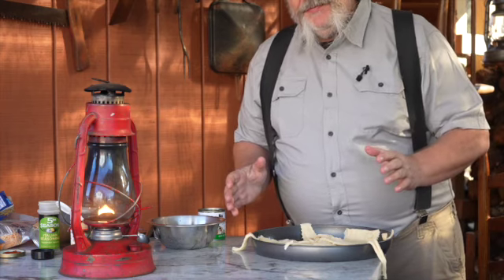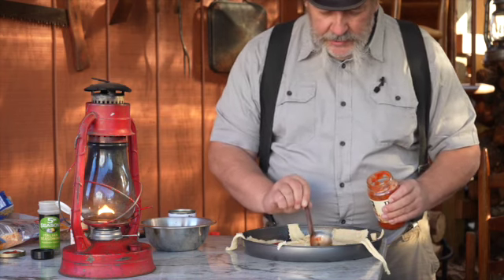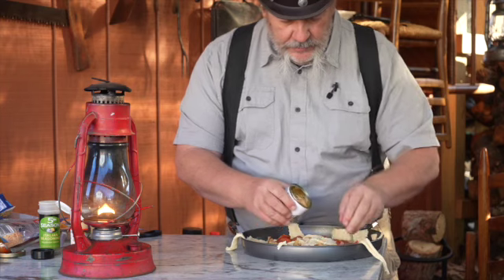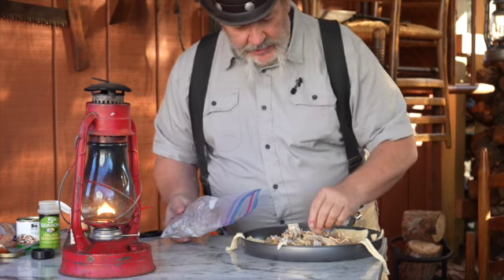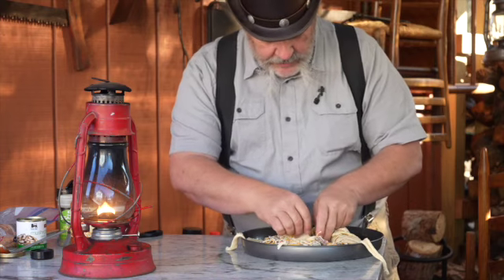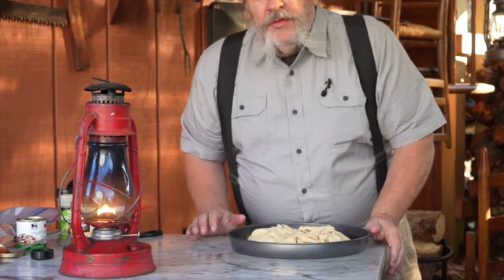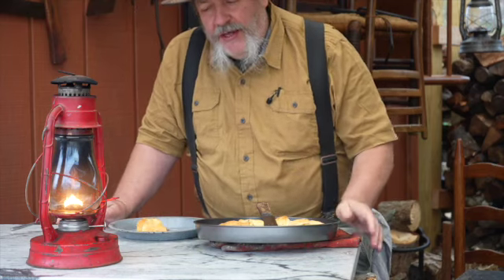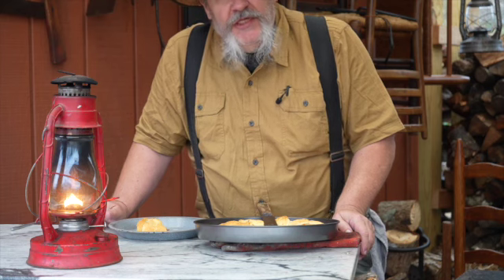WAGONWHEEL PIZZA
A quick and easy recipe using crescent rolls.